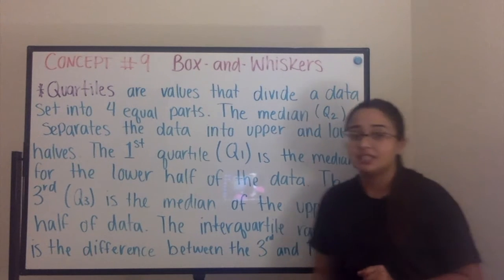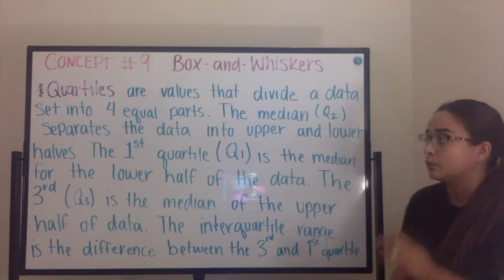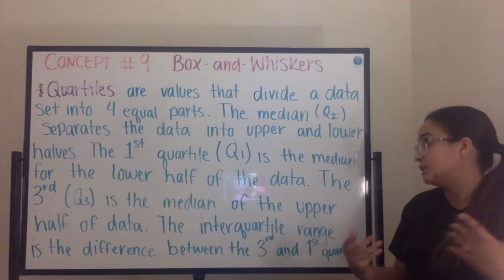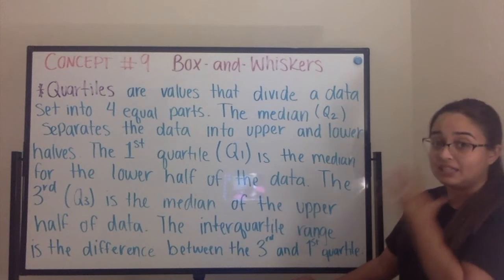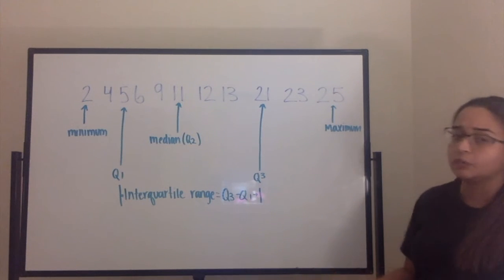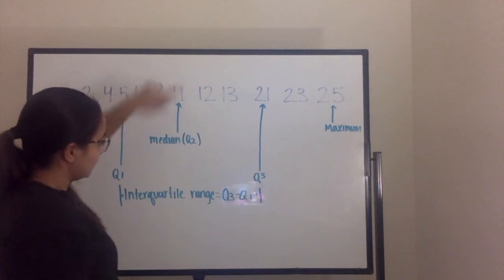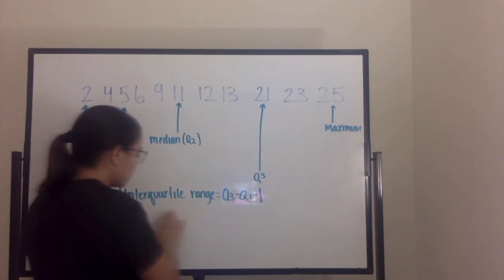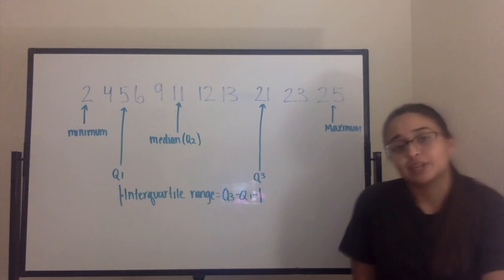Math Merit - Day 88 - 05/19/2021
Concept #9 - Box-and-Whiskers